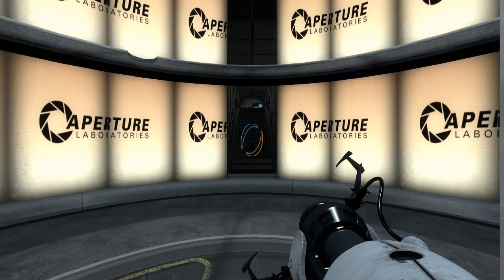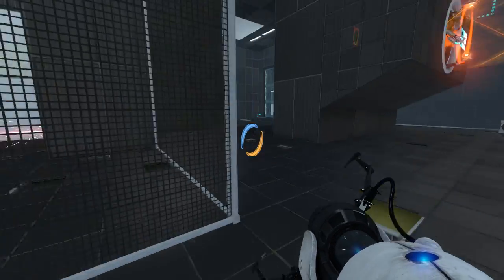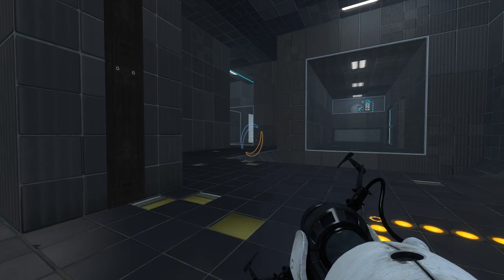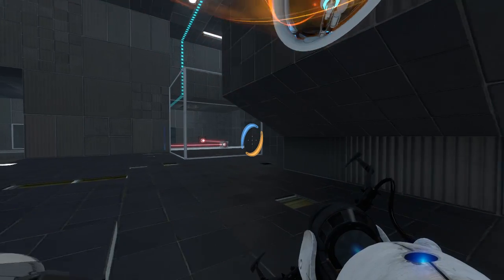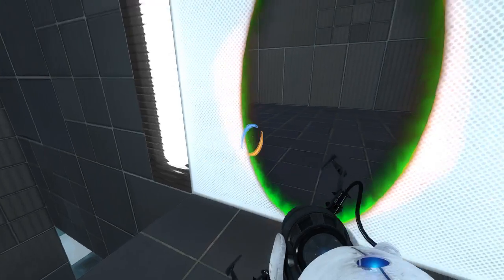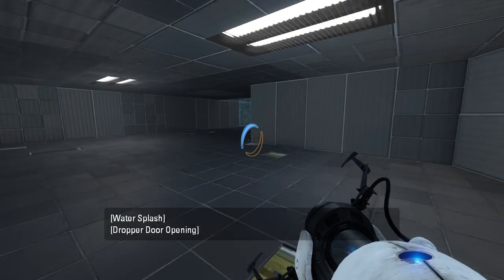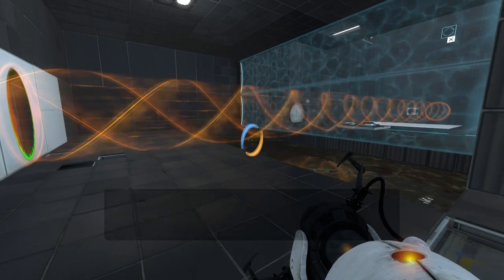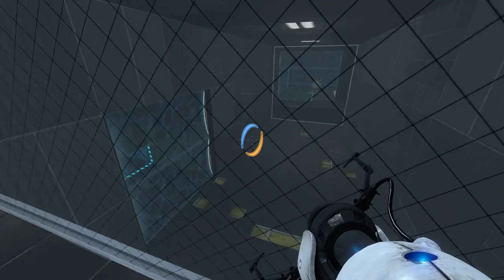Portal 2 PeTI - "Edgy" by •‹†ρđ› ĐūšР2ķ•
Blind playthrough. Neat puzzle!